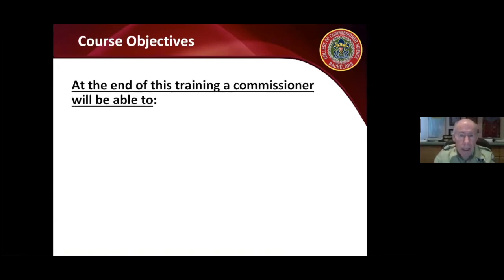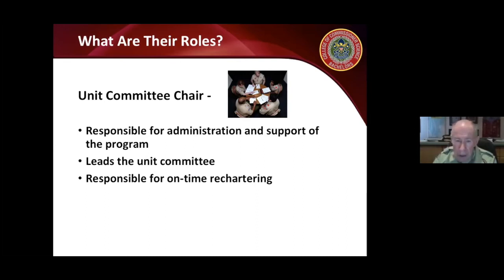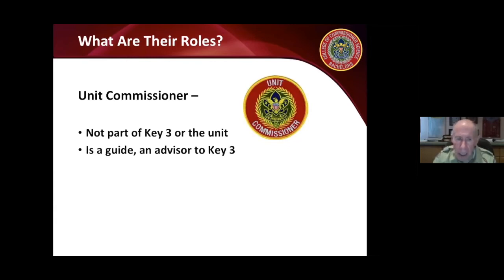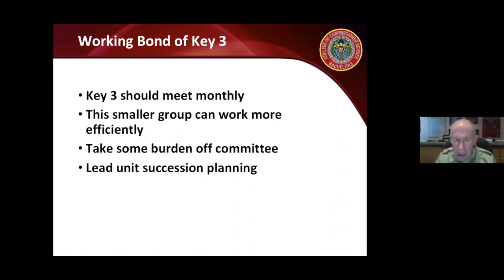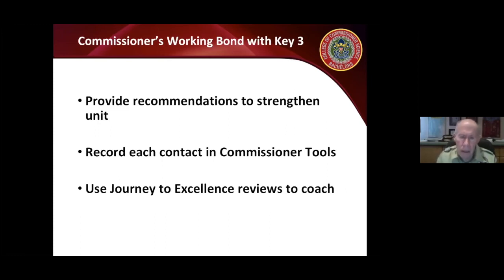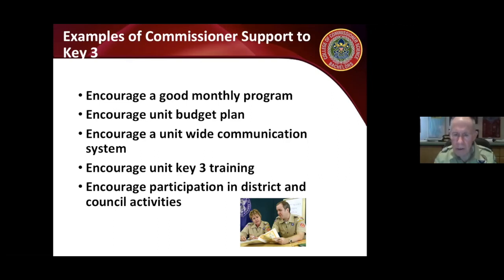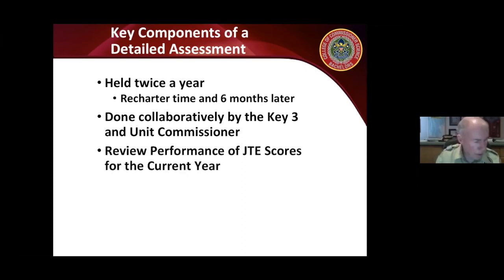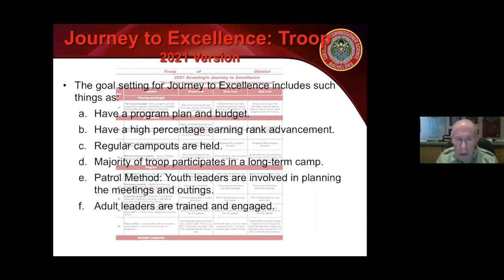BCS 117 - Commissioners and the Unit Key 3